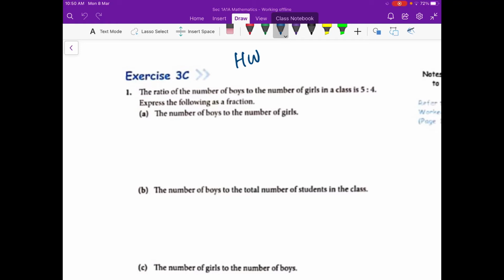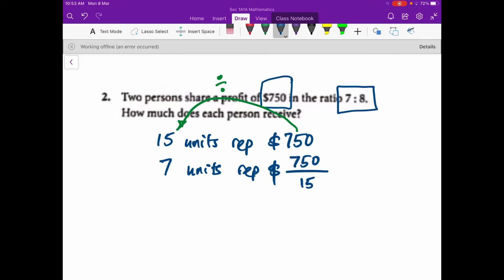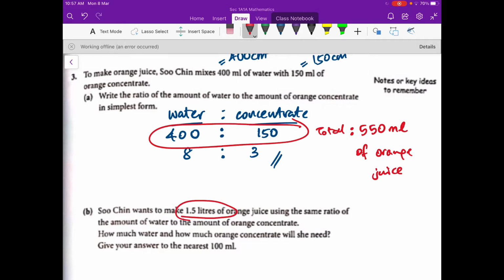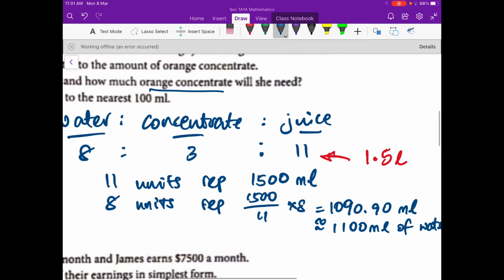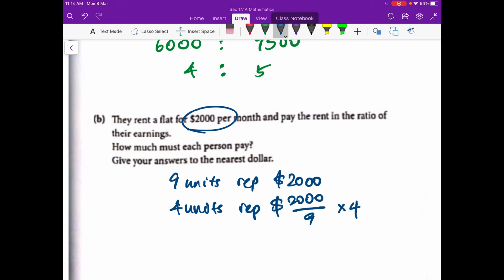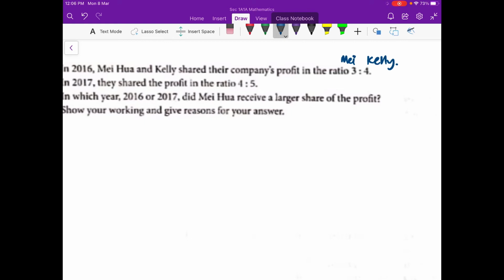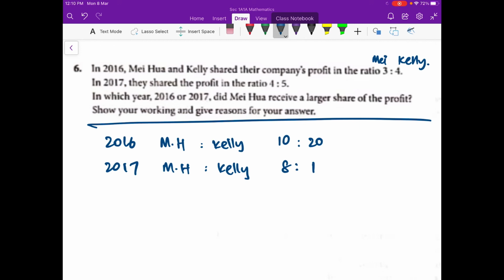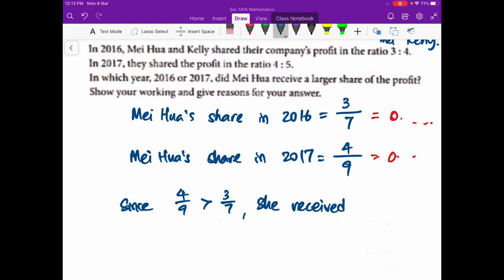WB Ex 3C (08 Mar 21)